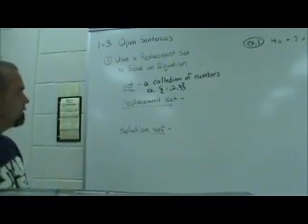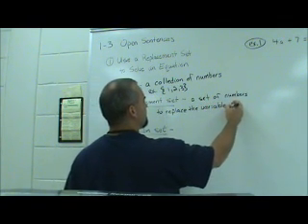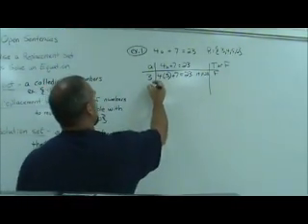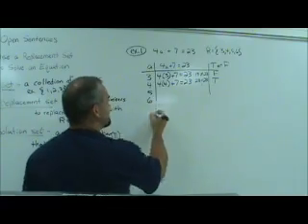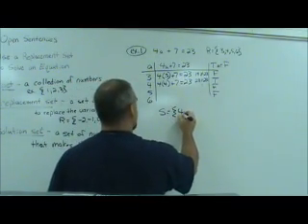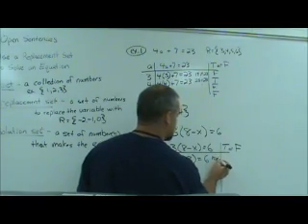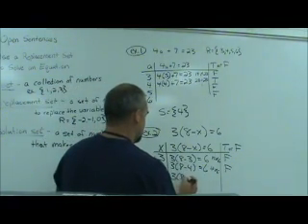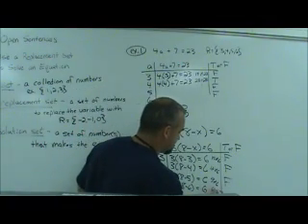Lesson 1-3 Open Sentences Part 1.wmv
This lesson defines open sentences, replacement sets, solution sets, and sets.  This lesson also shows a couple of examples of related problems used in algebra.